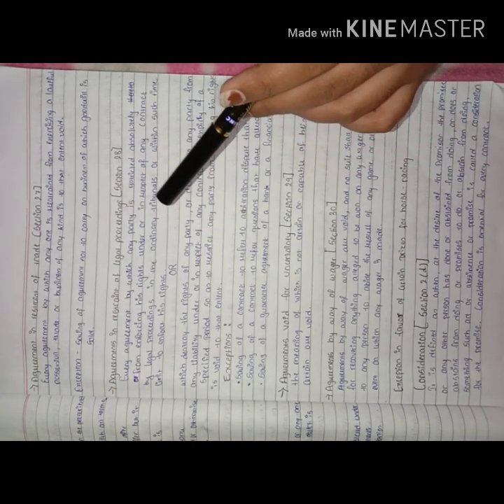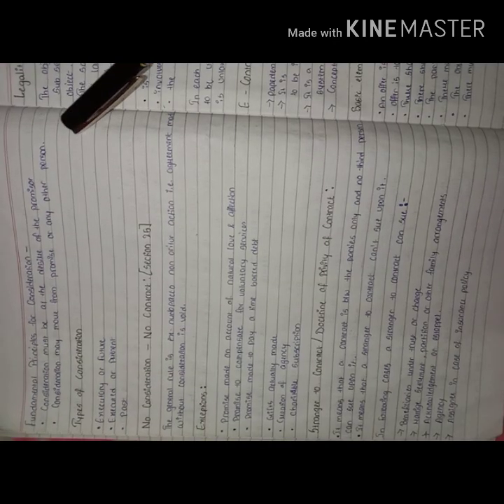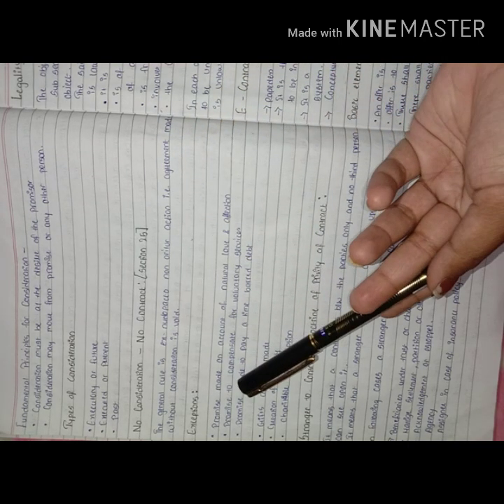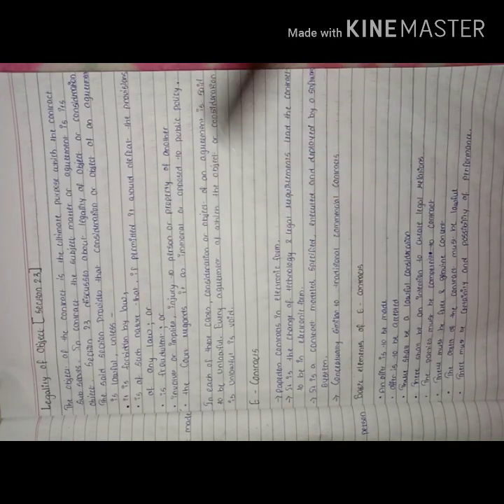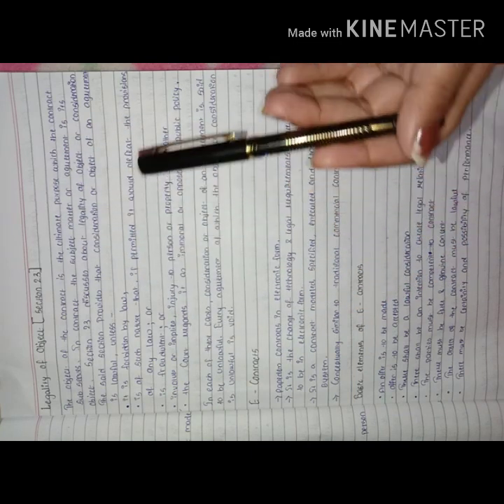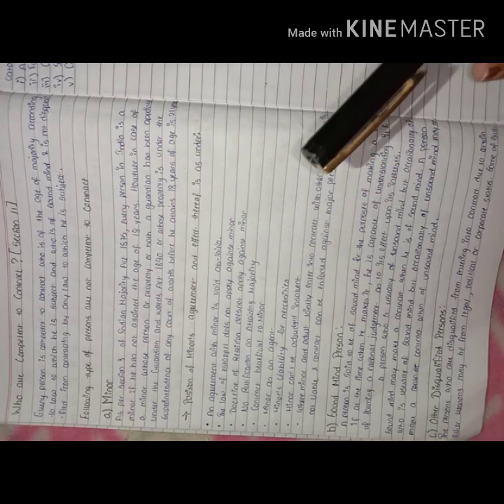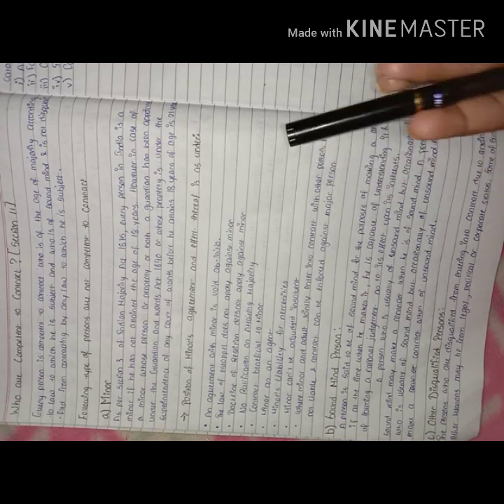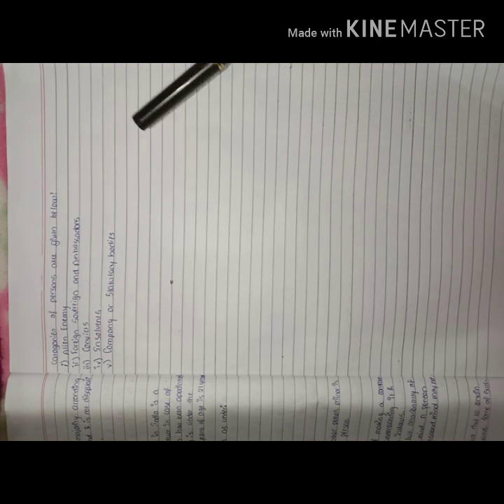CMA Inter Law Indian Contact Act 1872(Day 2)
Hi guys
In this video I have discussed about the Indian Contact Act 1872

So that it will be helpful to them.

If your have any query you can comment in the comment box